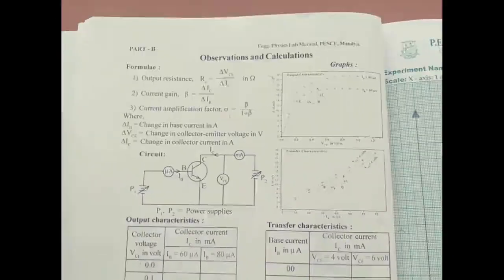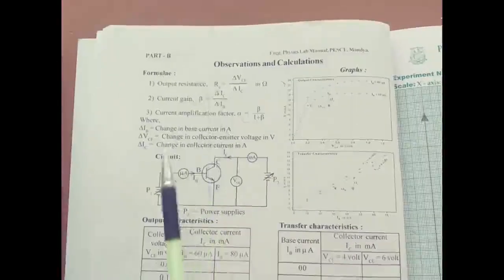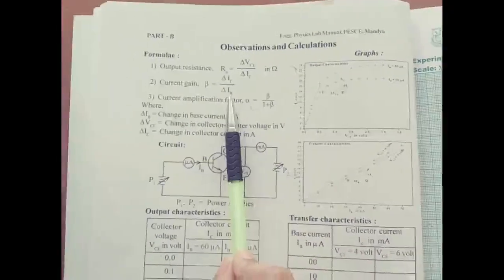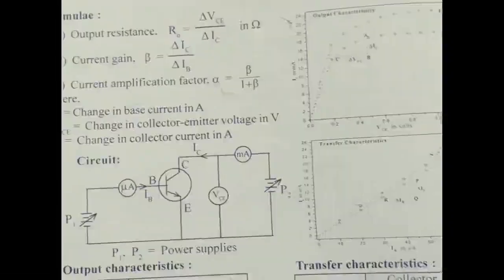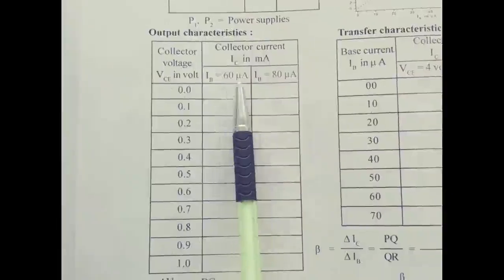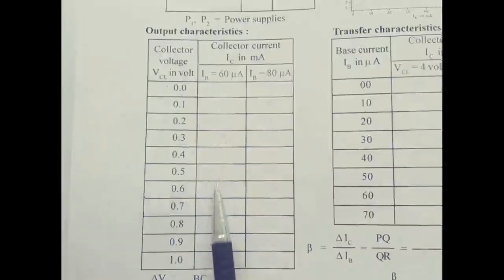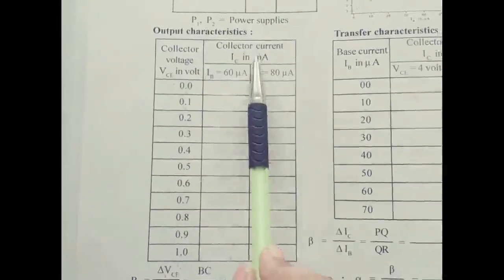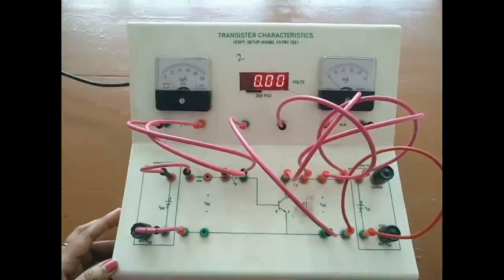Transistor Characteristics by Rajani G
Transistor Characteristics
To study the output characteristics of a Transistor in CE mode and hence to calculate current gain and output resistance.